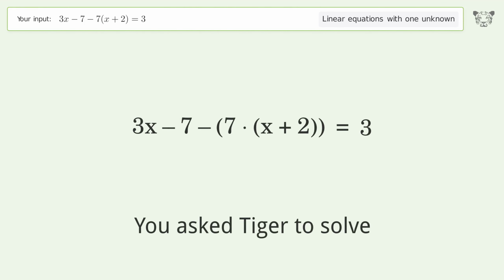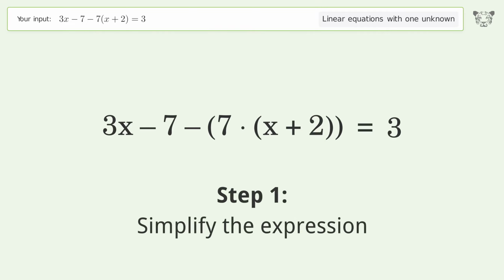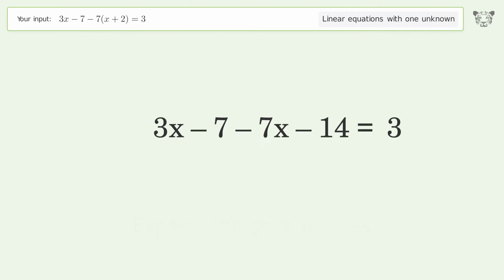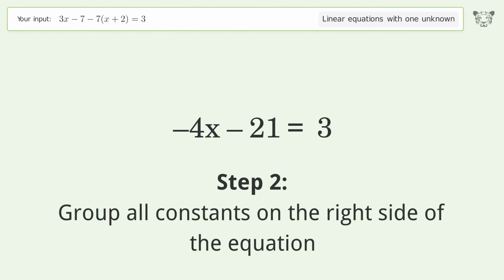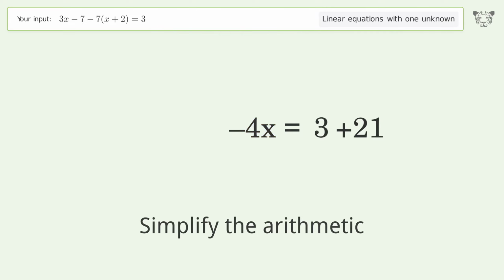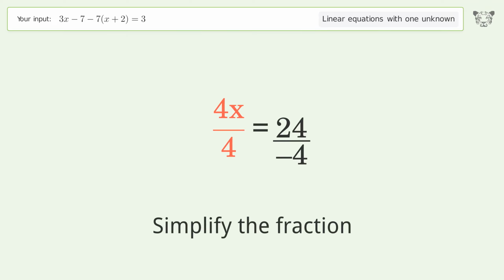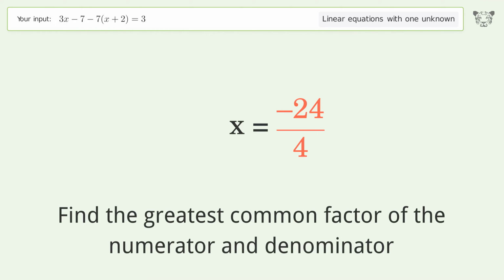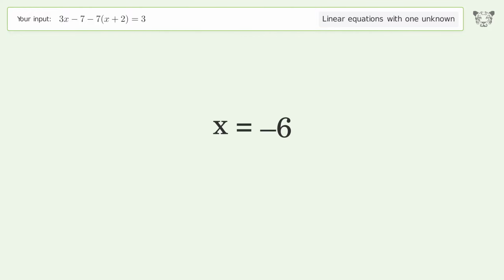Solve 3x-7-7(x+2)=3: Linear Equation Video Solution | Tiger Algebra